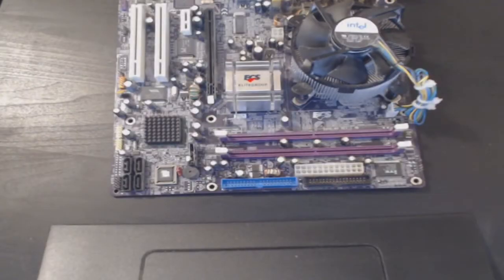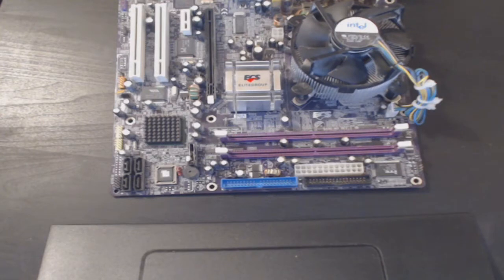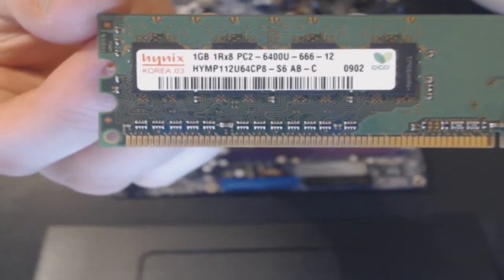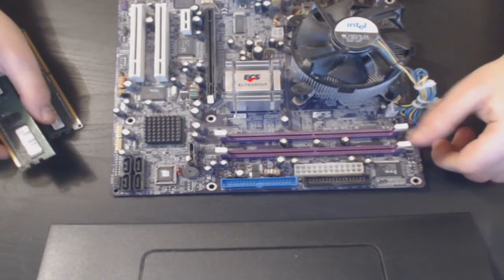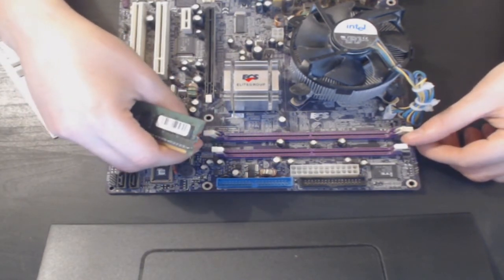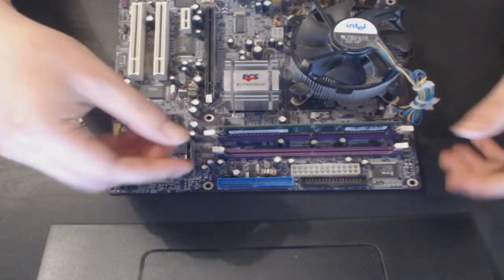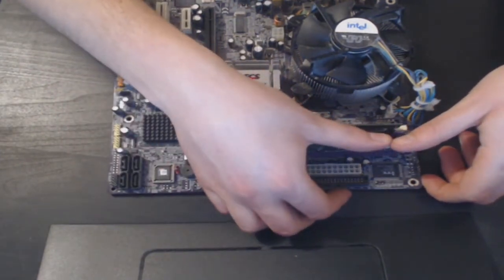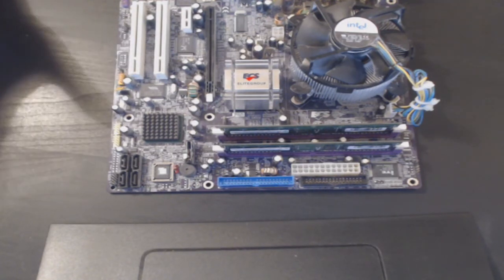How To Install New RAM Memory In Your Computer | Motherboard Fitting RAM!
In this Computer Tutorial I will be showing you how to install new ram into your motherboards memory slots, The RAM slots are right next to the CPU/Heat Sink.